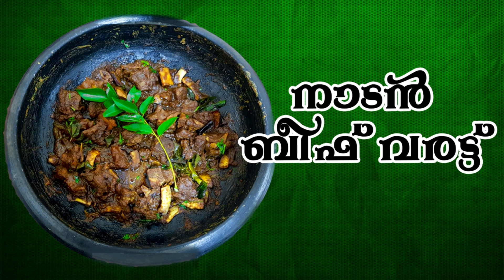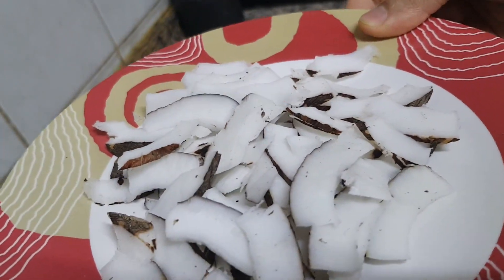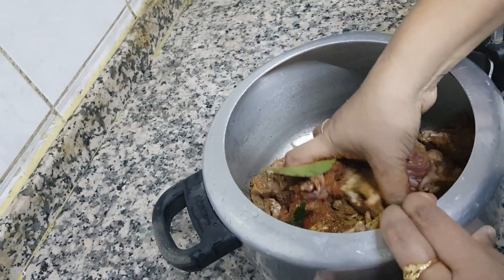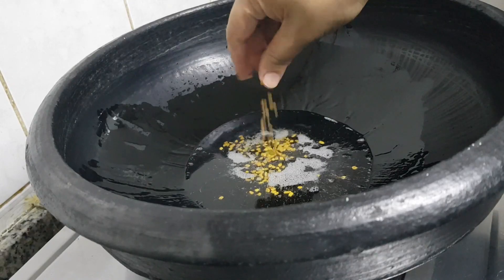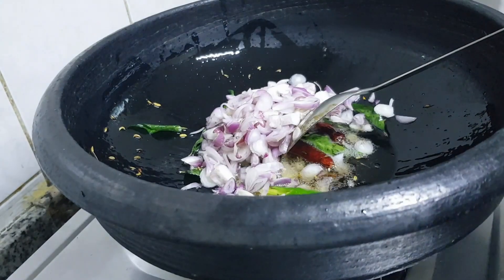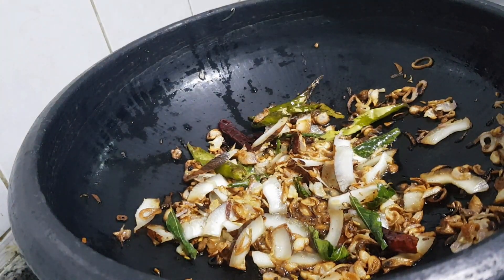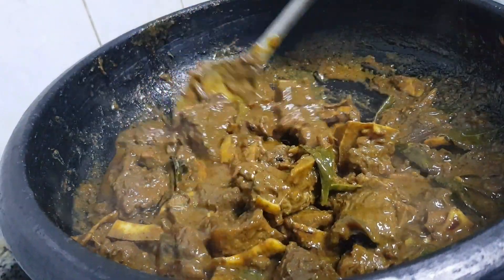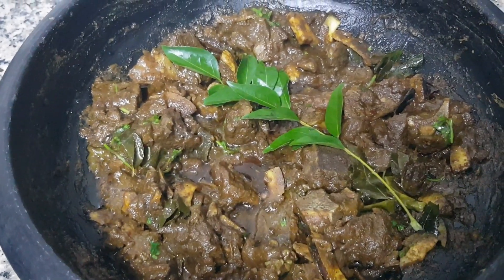ഈദ് സ്പെഷ്യൽ | തേങ്ങാക്കൊത്ത് ഇട്ടു വരട്ടിയെടുത്ത നാടൻ ബീഫ് വരട്ട് | NADAN BEEF VARATTU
തേങ്ങാക്കൊത്ത് ഇട്ടു വരട്ടിയെടുത്ത നാടൻ ബീഫ് വരട്ട് എങ്ങനെ ഉണ്ടാക്കാം എന്നാണ് ഈ വീഡിയോയിൽ നിങ്ങൾക്ക് മുന്നിൽ പരിചയപ്പെടുത്തുന്നത്. കണ്ട്‌ നോക്കു ഇഷ്ടപെടും.